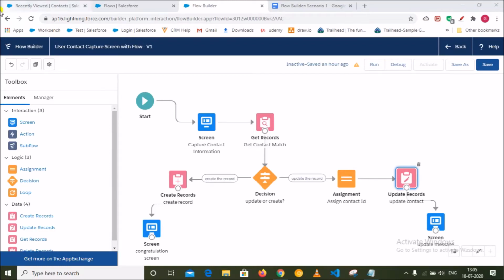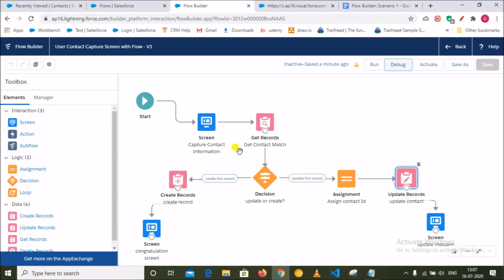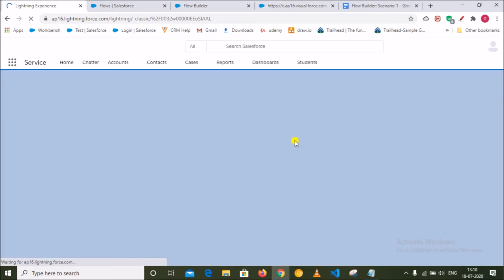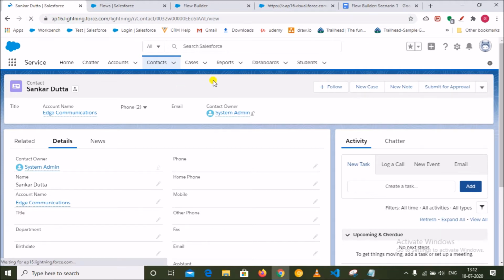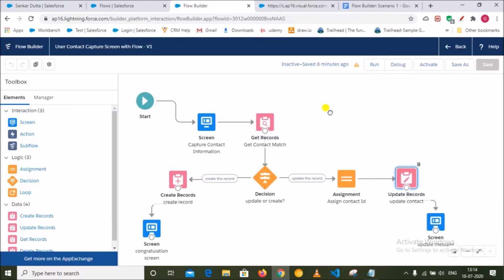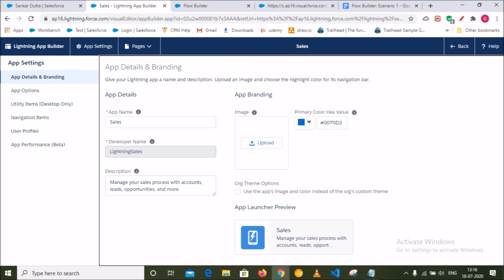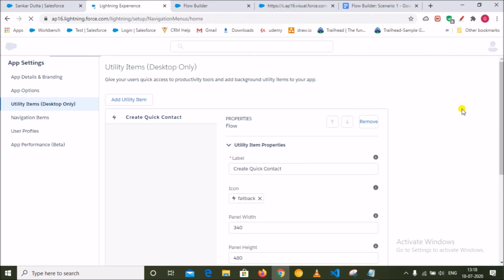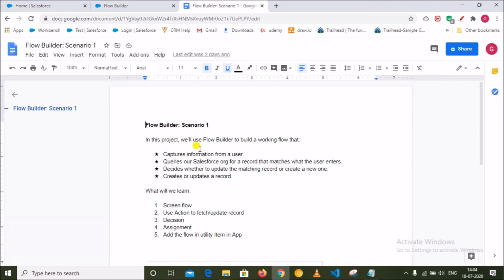Learn Salesforce Lightning Flow Builder with Scenarios - Session 8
Learn Salesforce Lightning Flow Builder with Scenarios. It covers one complete project on multiple series.